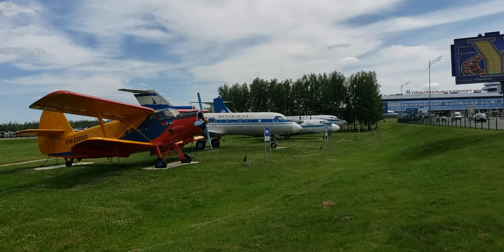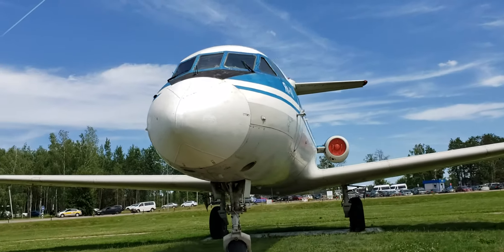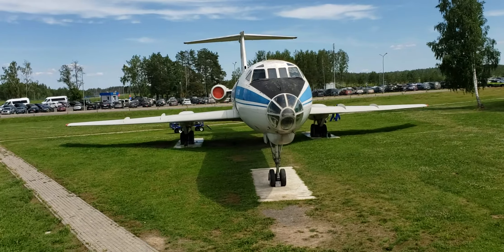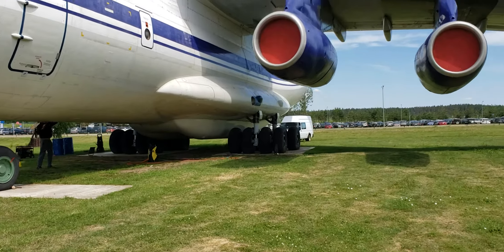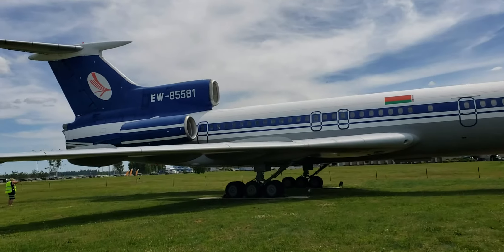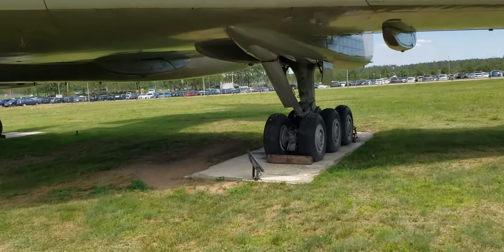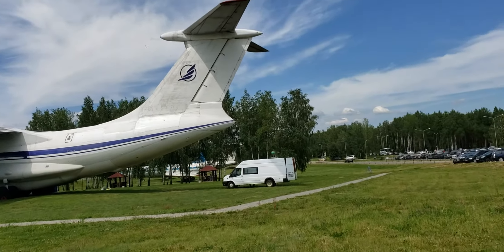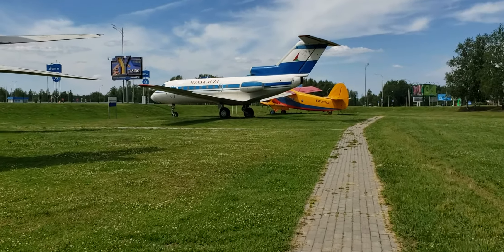Minsk airport aircraft display